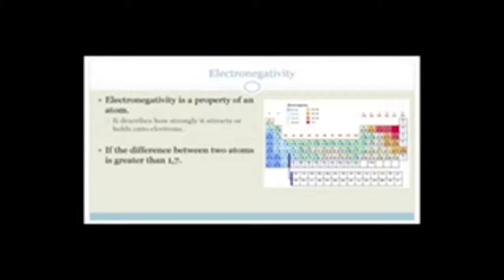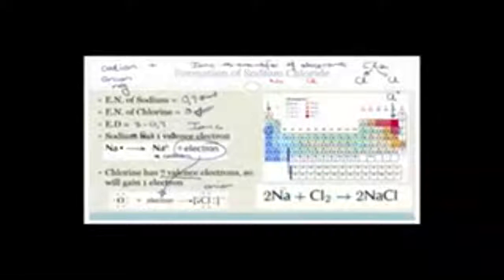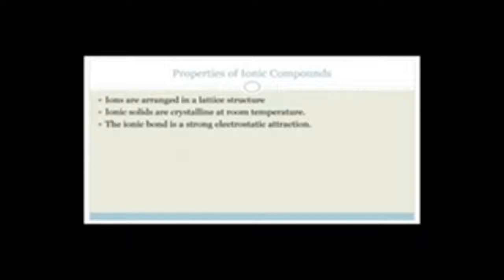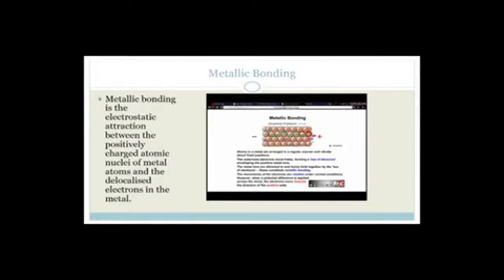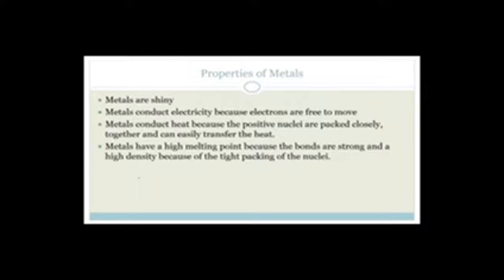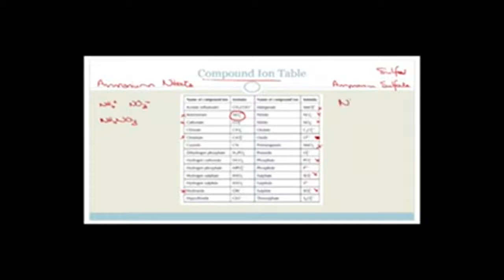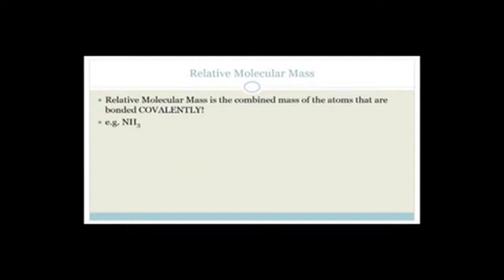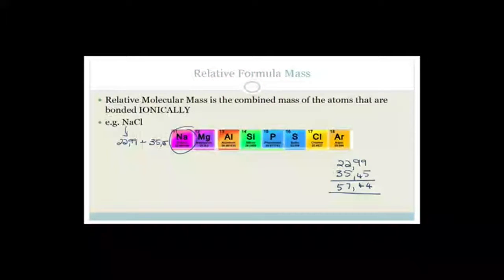Chemical Bonding Week 5.2 Revision